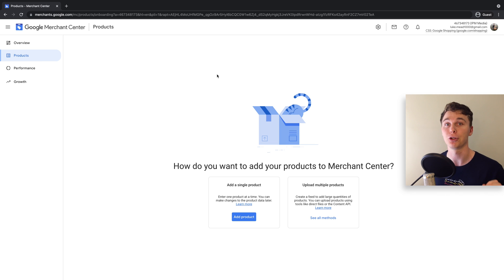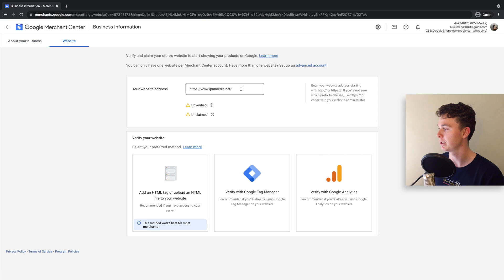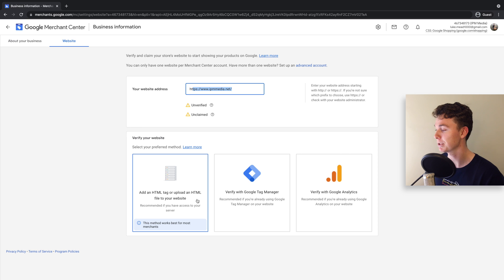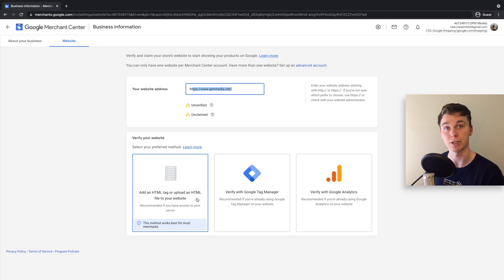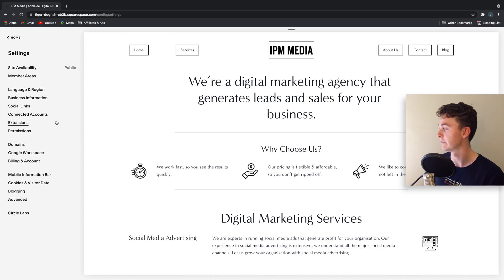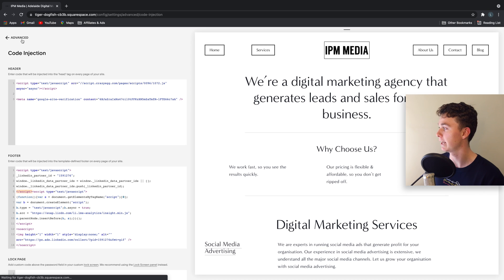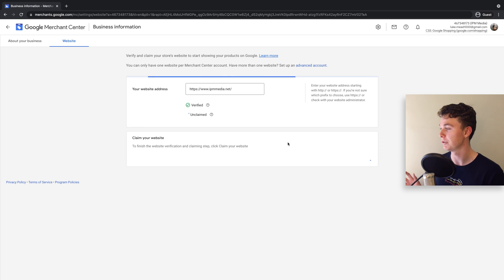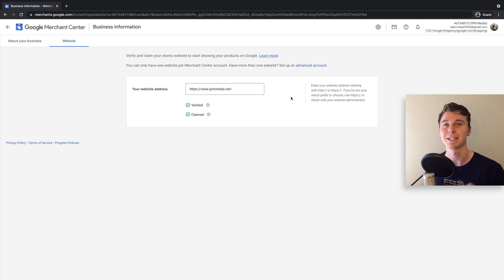How to Verify & Claim your Website on Google Merchant Centre | Fast & Simple Tutorial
Verifying your website with Google Merchant Centre is an important step to successfully setting up your product listings. In this tutorial, I show you how to verify & claim your website within Google Merchant Centre.

Thanks,
Luke Mead 😊

Feel free to follow along, I cover it pretty fast, because I don't want to waste your time, but you can always rewind.

0:00 How to Verify your Website on Google Merchant Centre
This process is quick and easy.

0:13 Navigate to Business Information
Make sure to find your HTML tag, which you are going to insert into your website.

1:21 Insert Script into Header
Insert the HTML script into the header of your website, this tells Google Merchant Centre, that this is your website.

1:40 Claim & Verify your website
Your website is now claimed & verified within Google Merchant Centre, congratulations!

I hope you guys enjoyed this video, if you need more help with Google Merchant Centre, check out the videos below.

Cheers,

Luke Mead.

P.S.